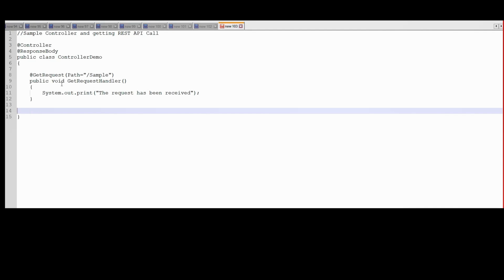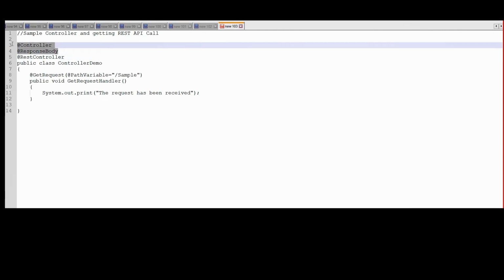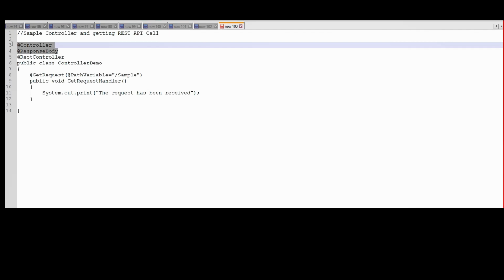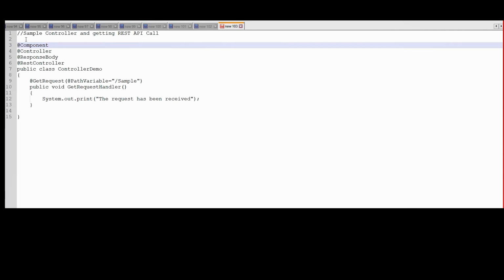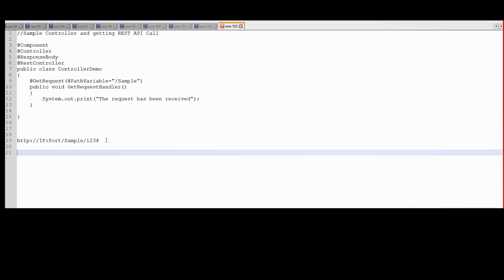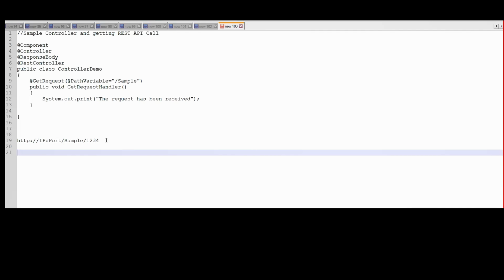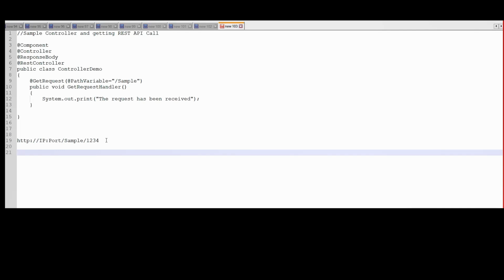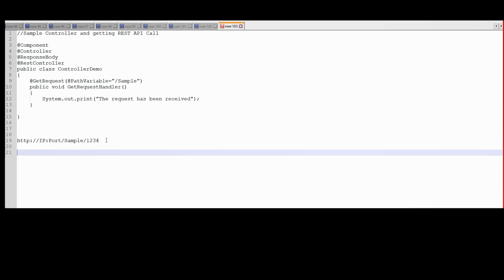Ivy - Round 1 | Coding | Java, Microservices, Spring Boot, Design Pattern, Kafka, AWS, SQL/JPA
Prepare for your Java interview with this exclusive collection of real-time questions asked in the first-level technical round at Ivy Computech! From Java fundamentals to advanced concepts, these questions are tailored to help you ace your interview. Gain insights into problem-solving approaches, common pitfalls, and expert tips to stand out in your next technical round. Watch now and boost your confidence for your dream job!